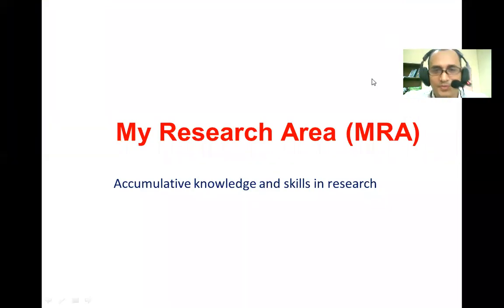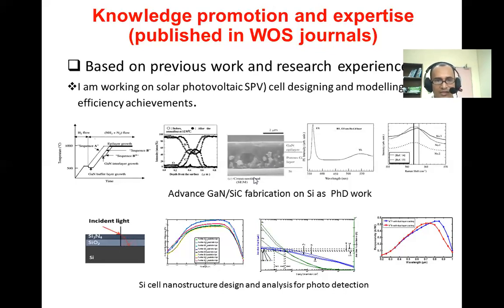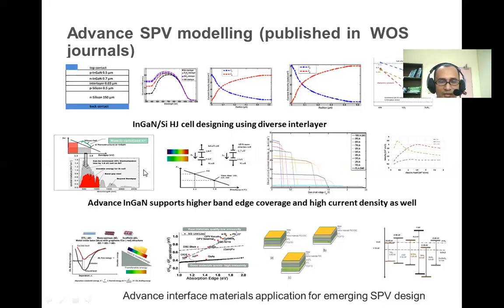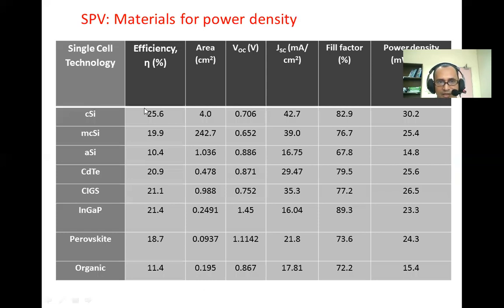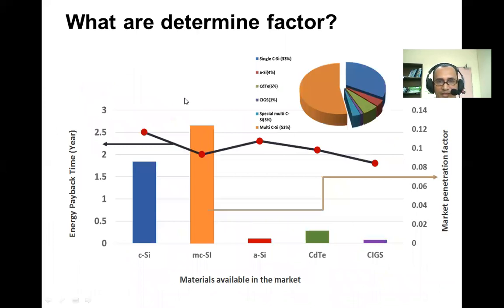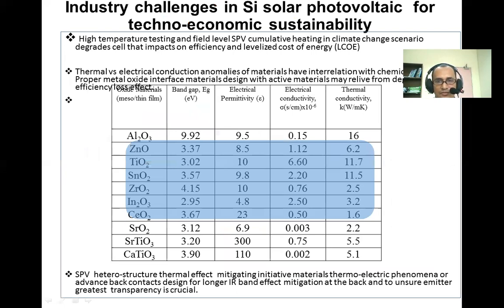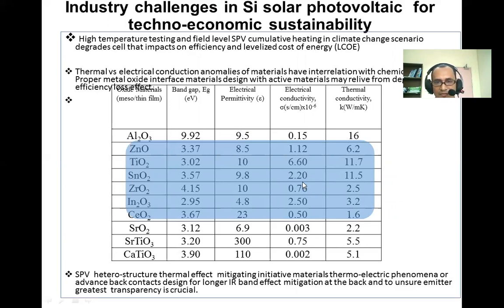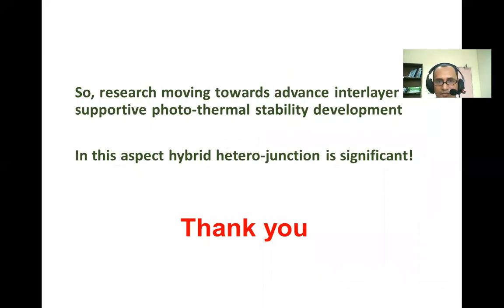Solar Photovoltaic models: Materials design concept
How solar photovolatic advancement in material band gap, photo-thermal and opto-electrical perspective inter-layers design for carrier selectivity is significant to stability and efficiency progression